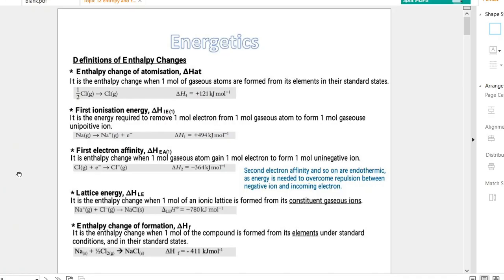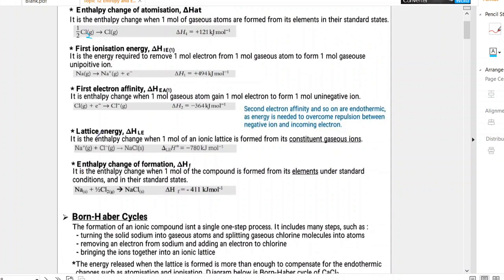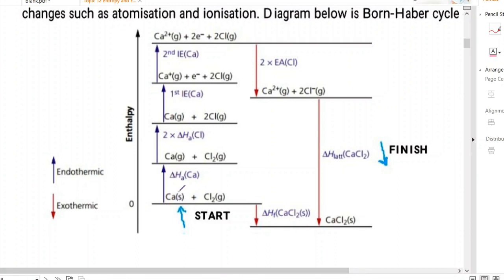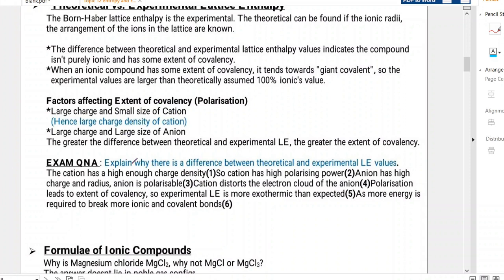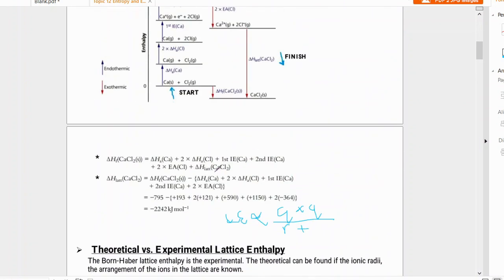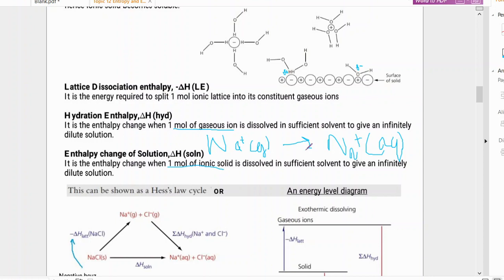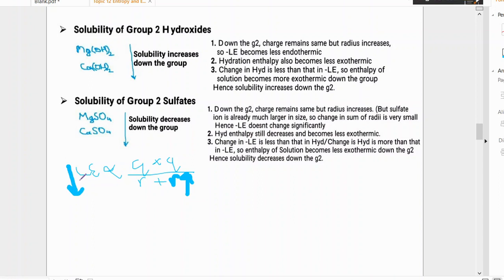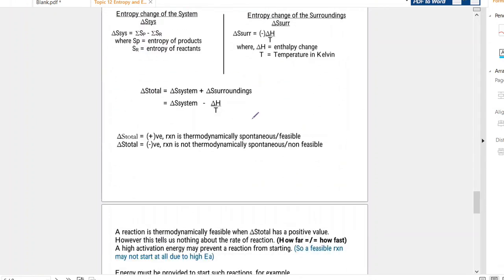Energetics | Edexcel IAL Chemistry Unit 4 (Topic 12)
Turn on Subtitles for better understanding.
This is topic 12B, energetics II, it builds on energetics I learned in AS.

Time Stamps :
0:00 to 1:15 Introduction
1:15 to 5:20 Definitions of Enthalpy Changes
5:20 to 10:00 Born Haber Cycle
10:00 to 14:30 Experimental and Theoretical LE (Polarisation/Covalency)
A* material 14:30 to 16:30 Formula of Ionic Compounds
16:30 to 23:00 Enthalpy Change of Solution
23:00 to 28:20 Group 2 Hydroxides and Sulfates Solubility Trends Explained
28:20 to finish Plans on Entropy Video

No rights reserved.